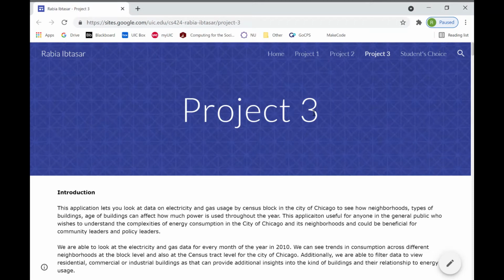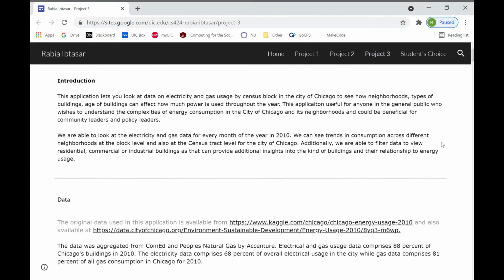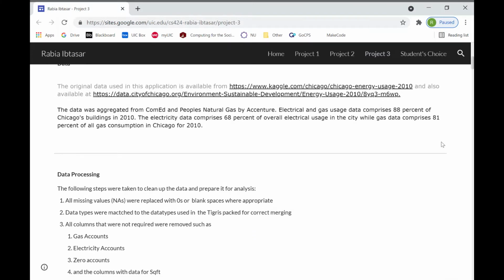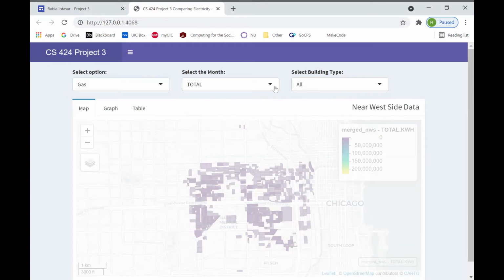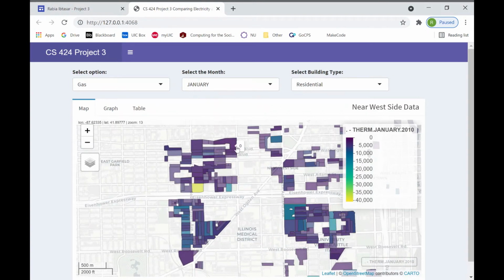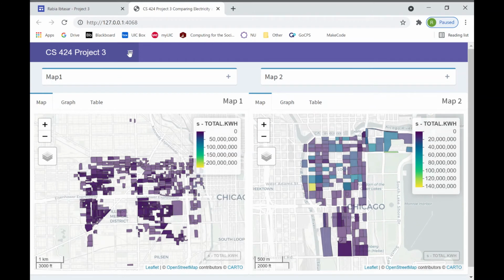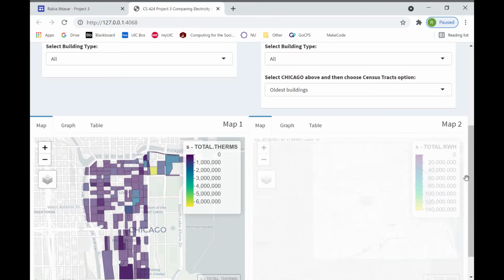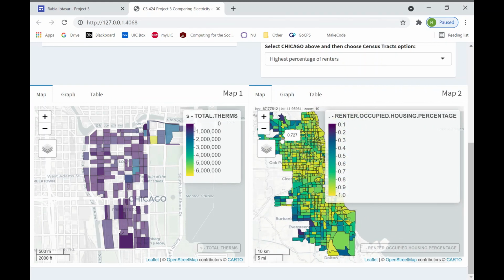Project 3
Application to let users look at Electricity and Gas consumption in the different neighborhoods of Chicago at the Census Block level as well as the entire City of Chicago at the tract Level.